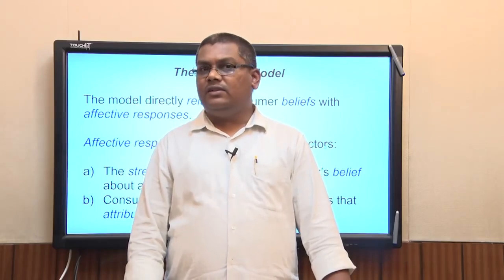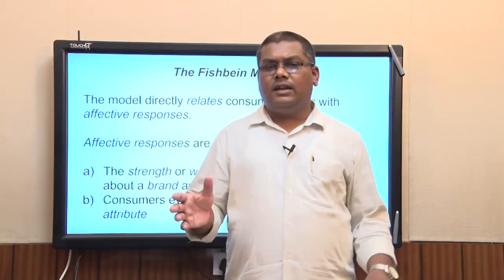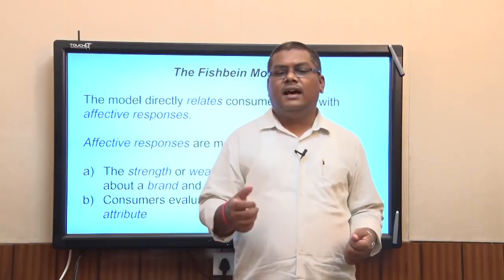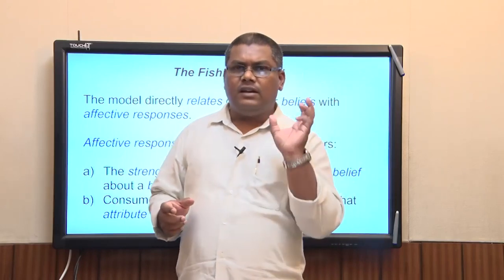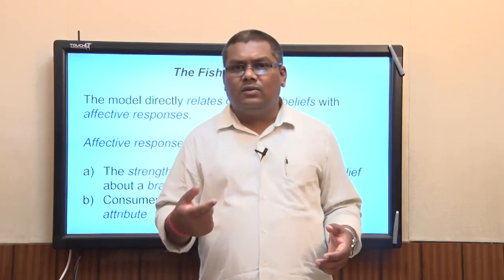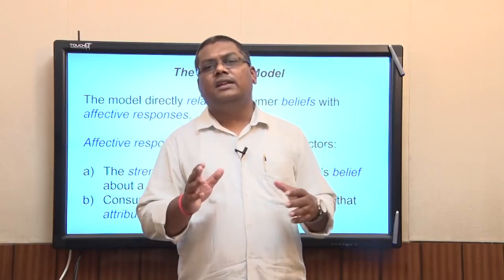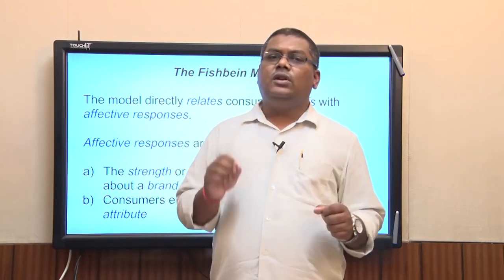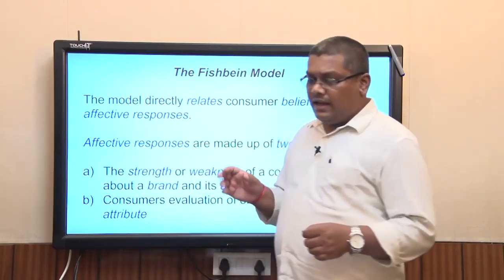Attitude and Attitude Change - II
Course Name : Consumer Psychology
Subject : HSS